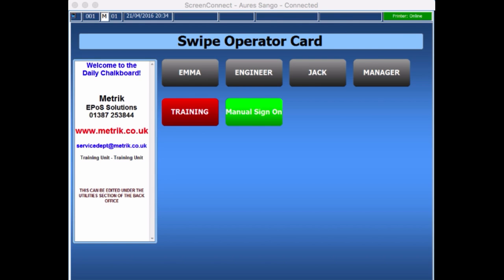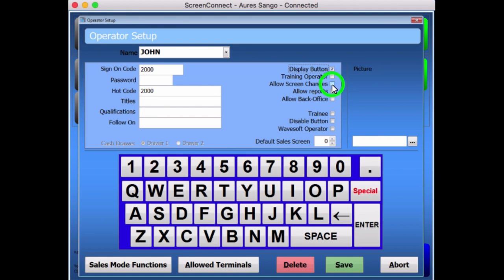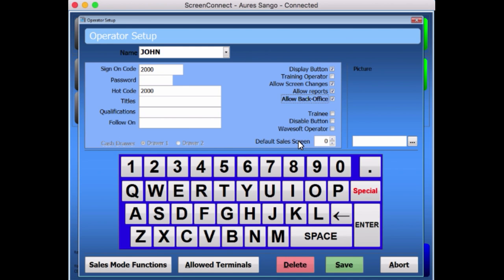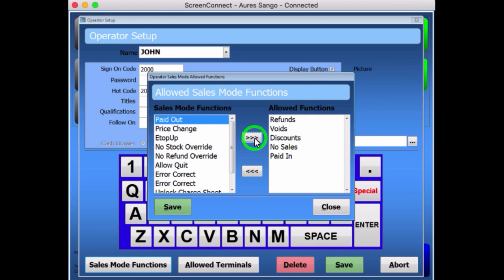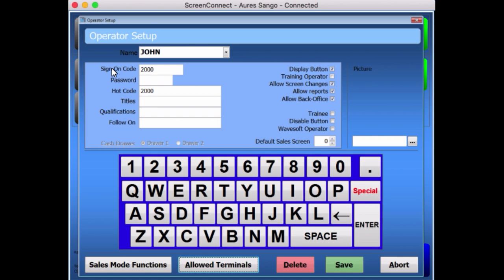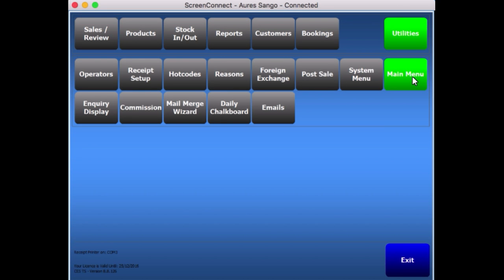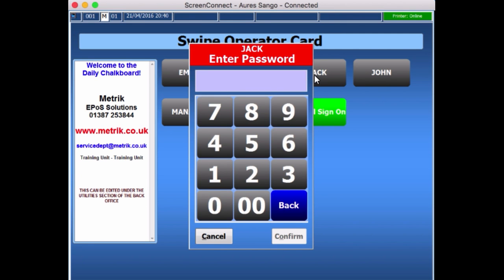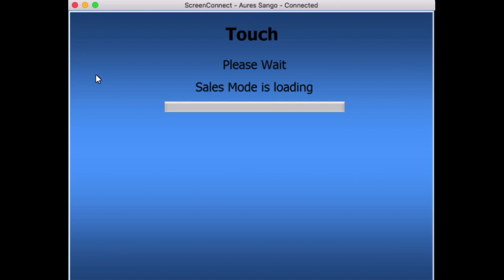Metrik EPoS Solutions - Create, amend and delete users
A Brief description on how to create, amend and delete users within the back office on a CES Touch EPoS System programmed by Metrik EPoS Solutions